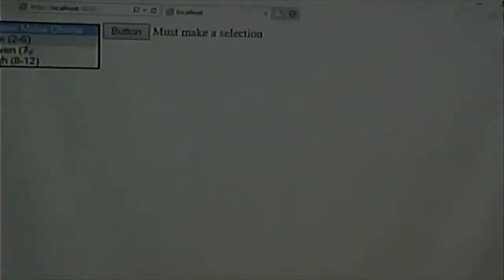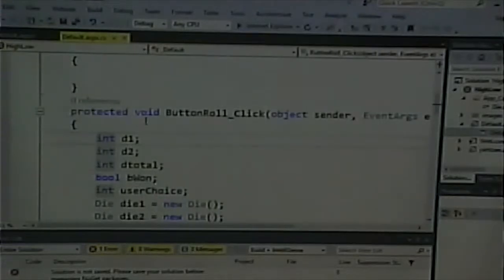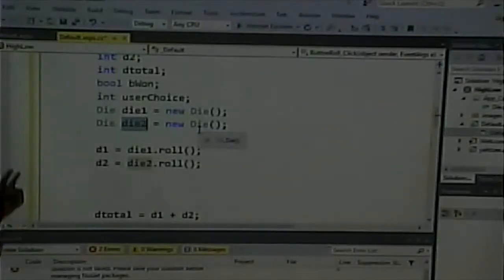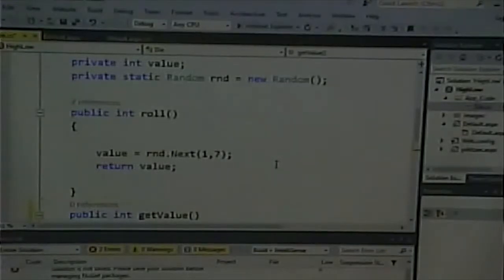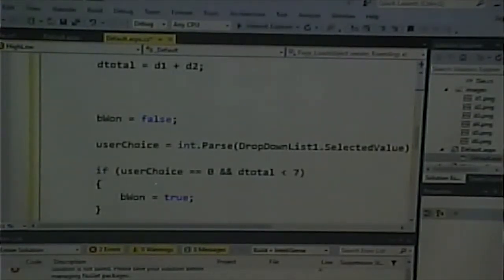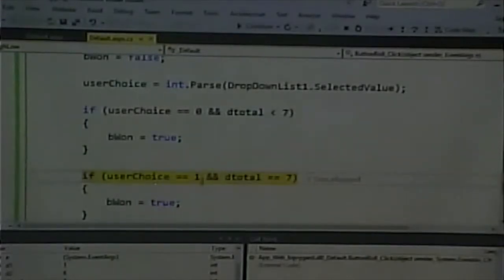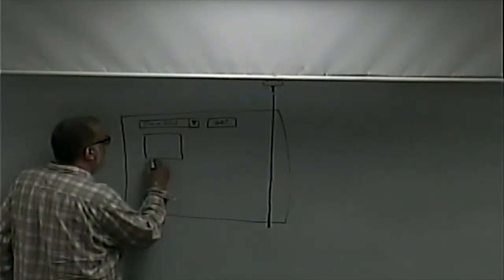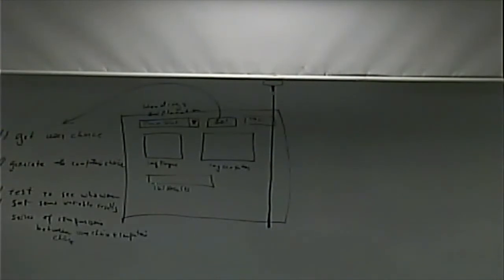CISS243 - Web DB Integration - Fall 2017 - Week 4, Lecture 2 - September 21, 2017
Using Custom Classes in a dice game